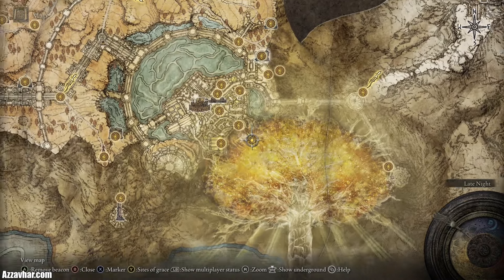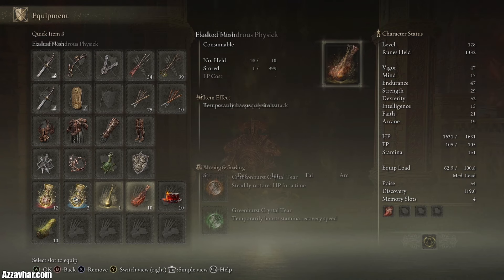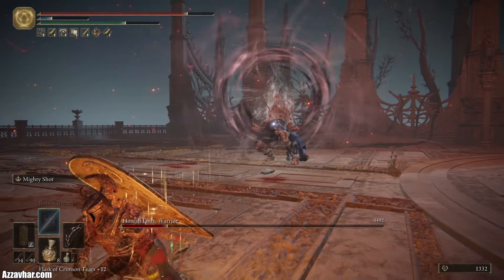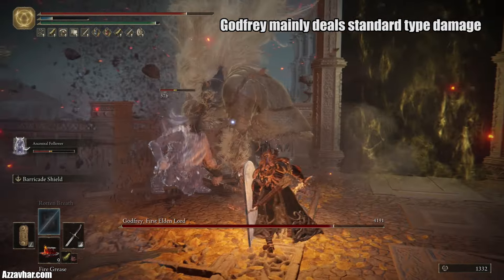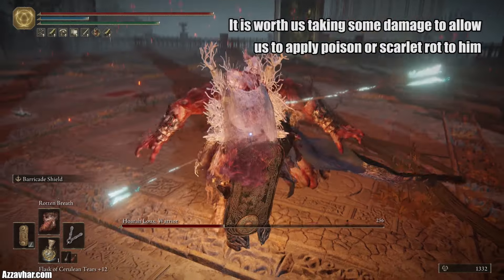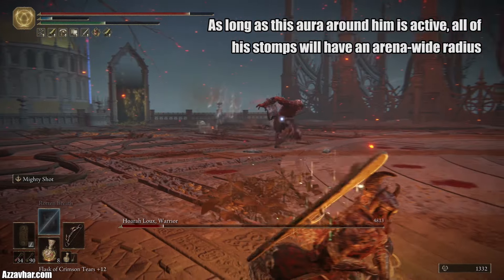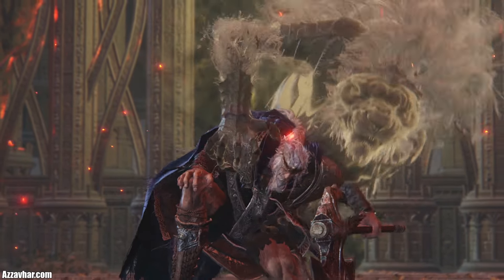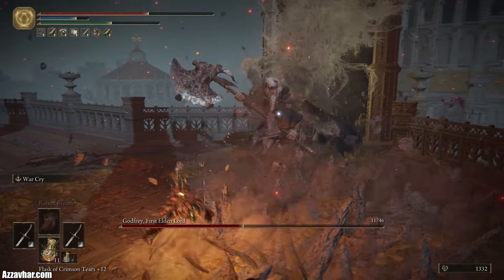How To Easily Defeat Godfrey - Elden Ring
Having trouble with Godfrey in Elden Ring? Look no further! This video guide will show you how to easily defeat this formidable boss with step-by-step strategies and tips. Watch as I break down the fight, providing you with all the knowledge you need to emerge victorious. 🔥

This boss fight has two phases with different stats and names. After dealing 60% damage to Godfrey, First Elden Lord, a cutscene will play and he'll transform into Hoarah Loux, Warrior. This is not an optional boss. ⚡

🏆 YouTube Members this month:

⭐ StasisVoid (Bronze Tier) (1 month)